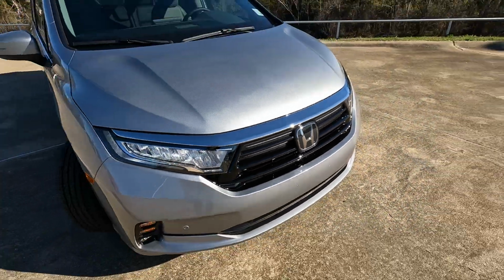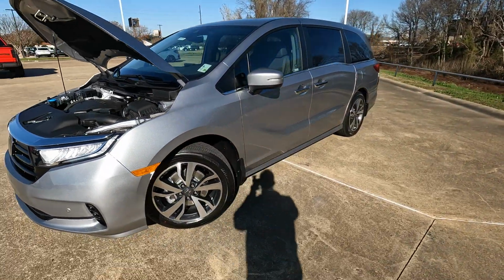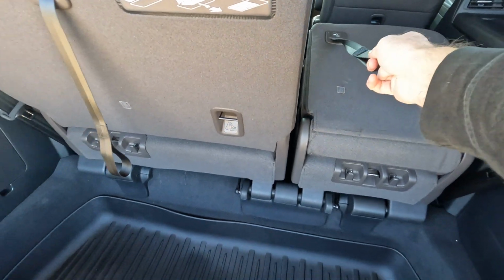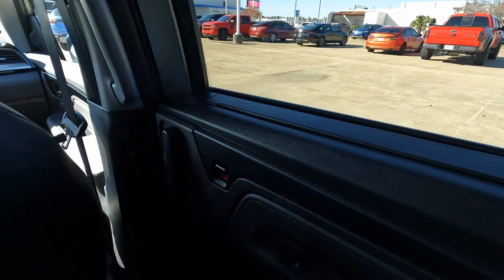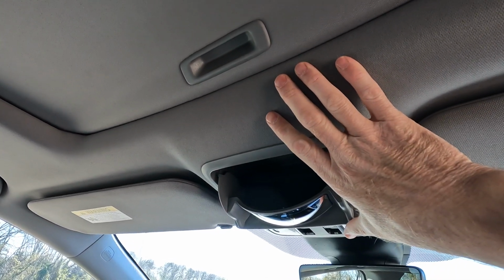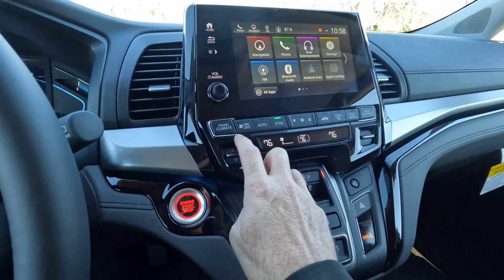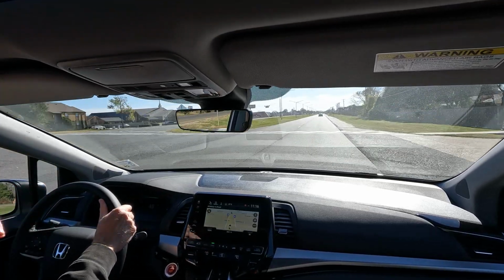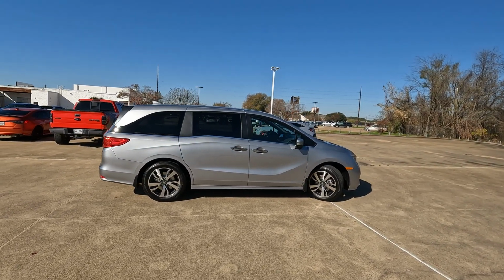2024 Honda Odyssey Touring - Is It The MOST Versatile Minivan You Can Buy?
The Honda Odyssey enters the 2024 model year unchanged, but that does not mean it is not worth considering. After all, it features a strong V6 engine under the hood and a large interior with configurability options, making it one of the most versatile minivans available. Some may say the technology needs to be updated, but it is simple to learn and use. The Odyssey offers a wide range of potential uses. Does this make it the most versatile minivan you can buy? Find out for yourself in today’s Vehicle Visionary video!